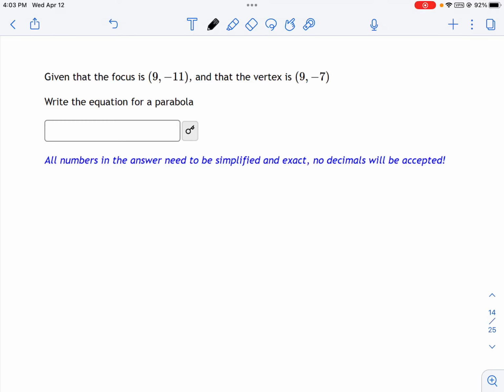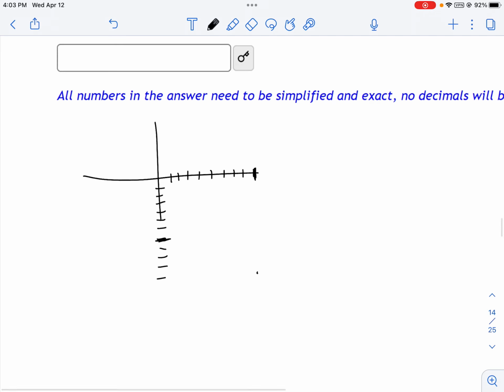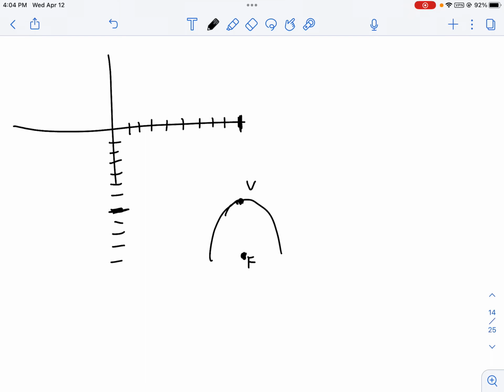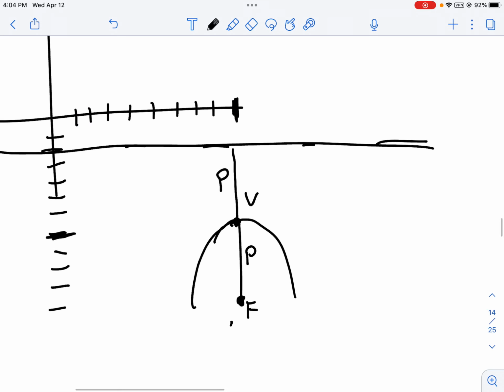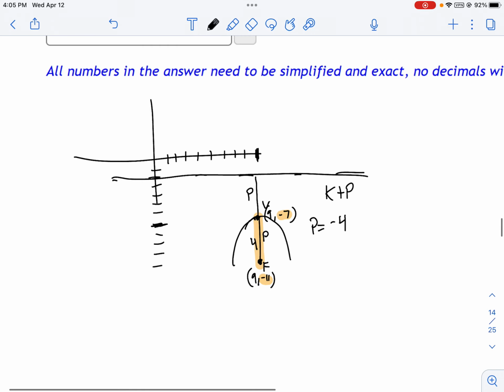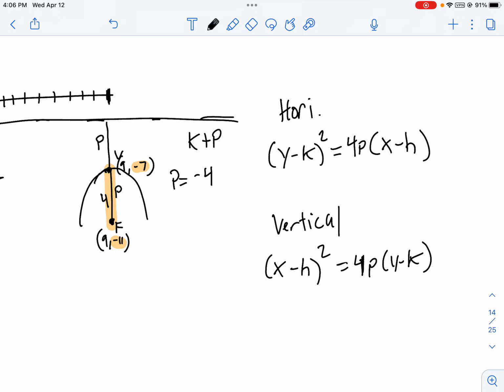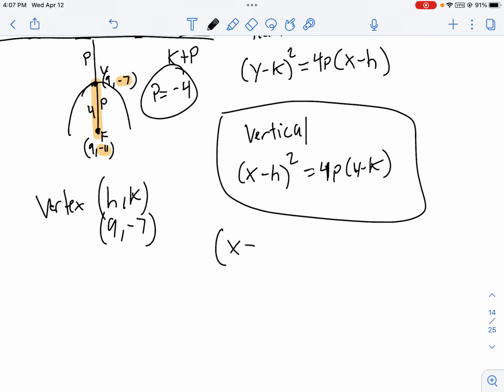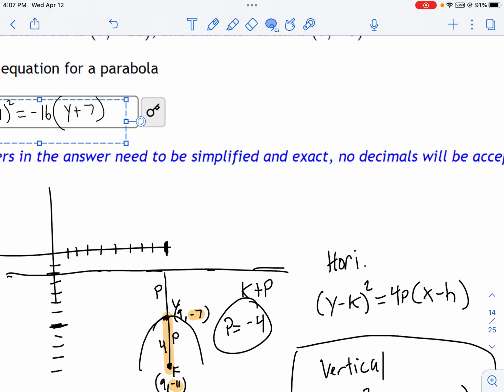SM2 14.2-6: Given a Vertex and Focus, Write the Equation of a Parabola